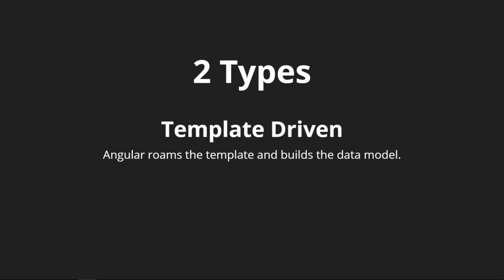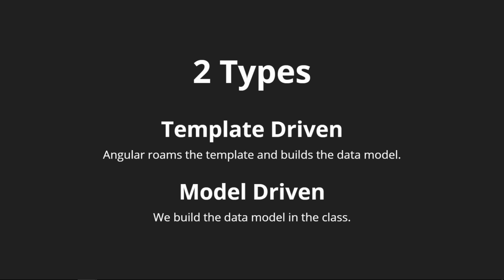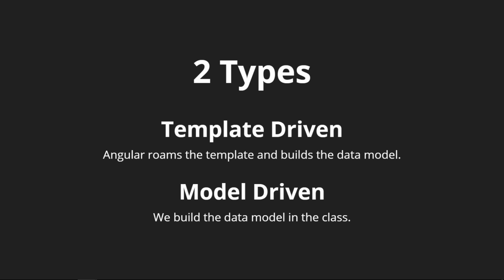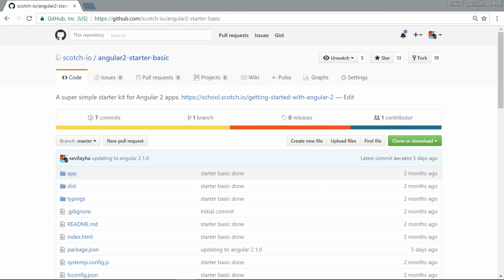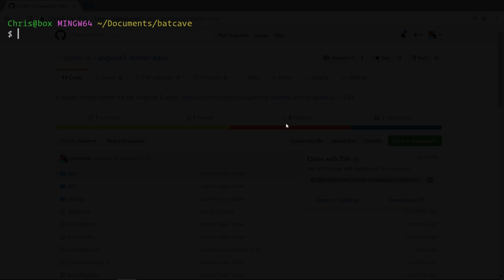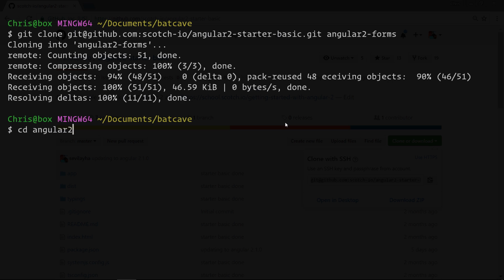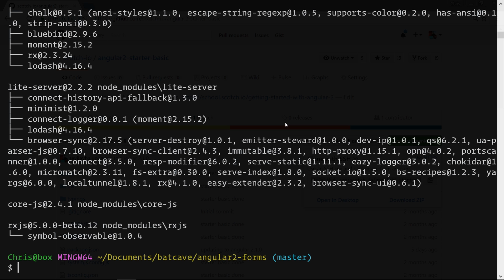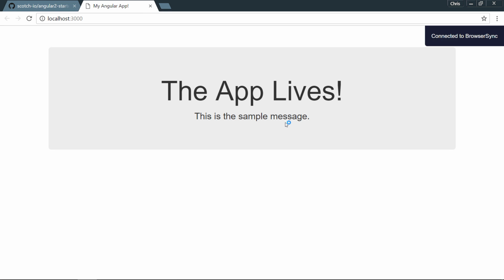[Angular 2+ Forms and Validation] Lesson1 Getting started